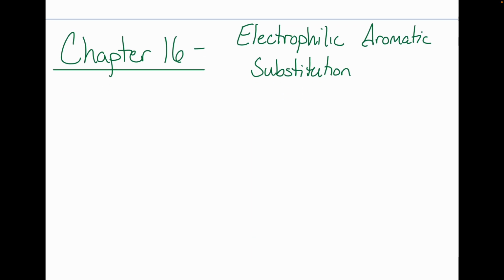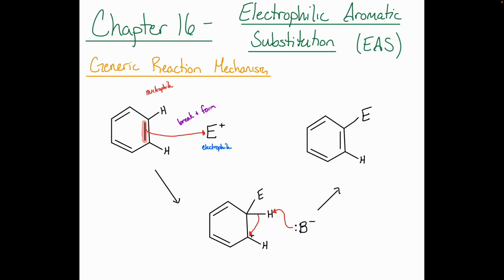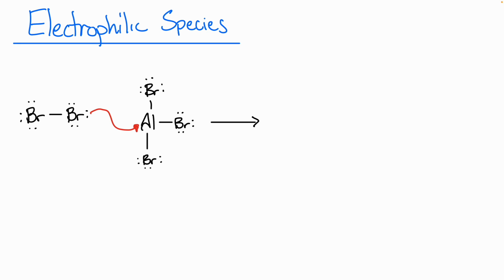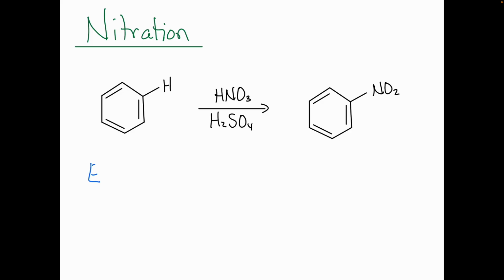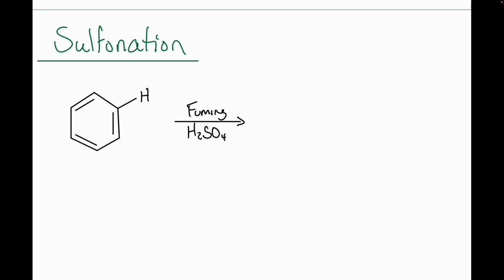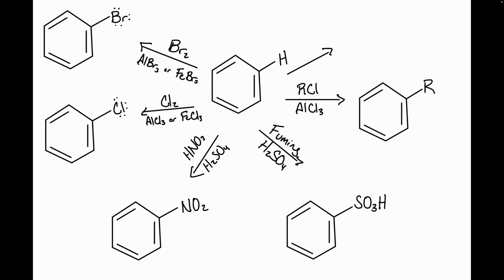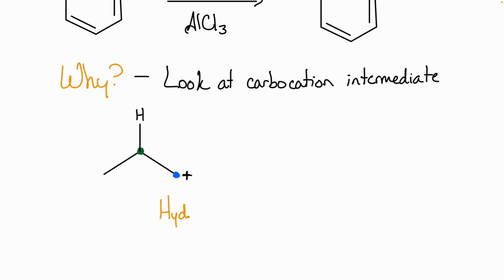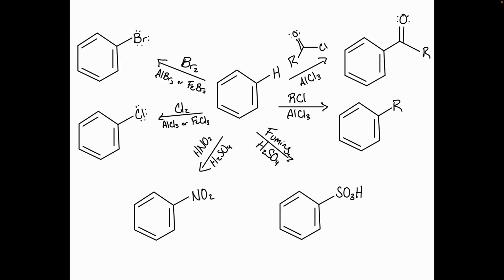Chem128BFA25 Chapter 16 Lecture 1